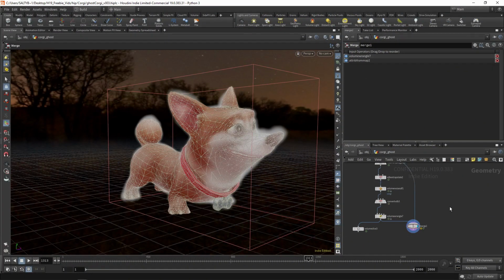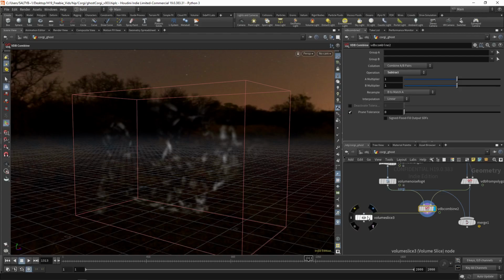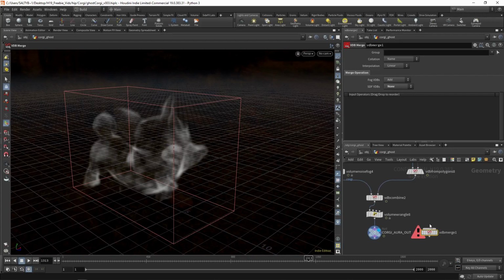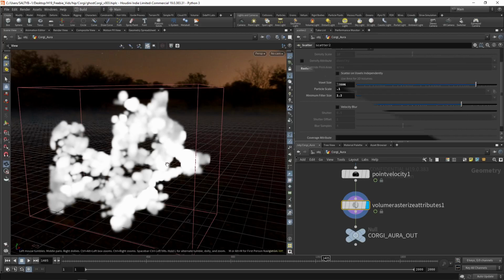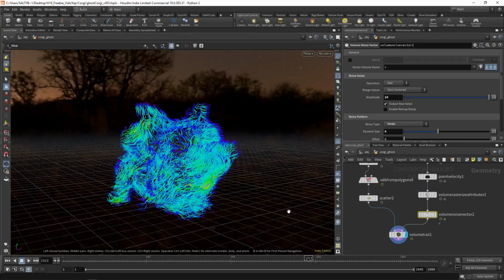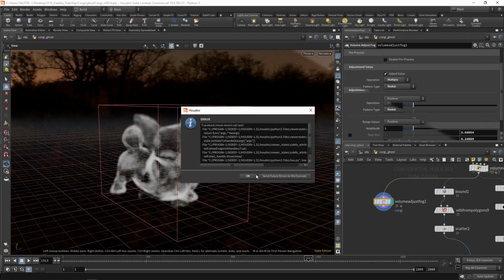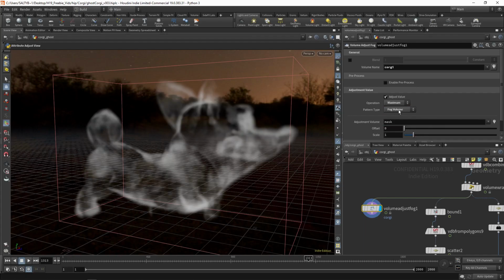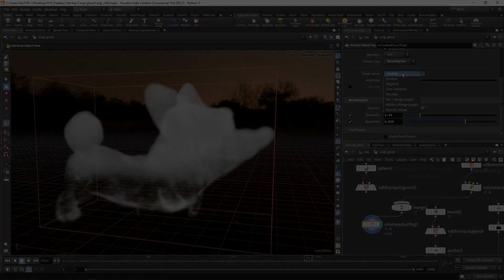The Legend of Ghost Corgi - Part II - Volume Adjust Fog - Houdini 19